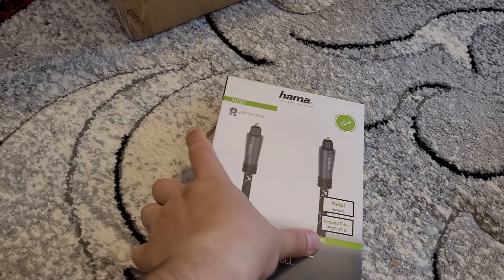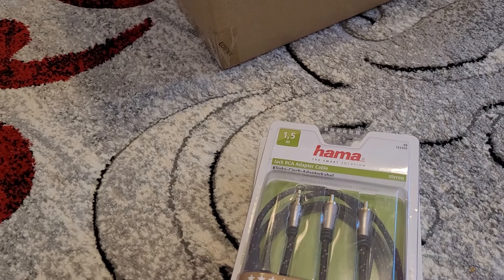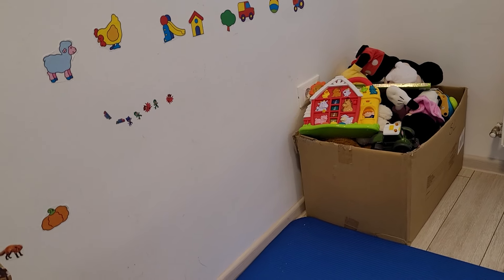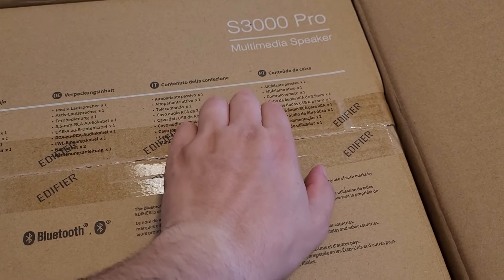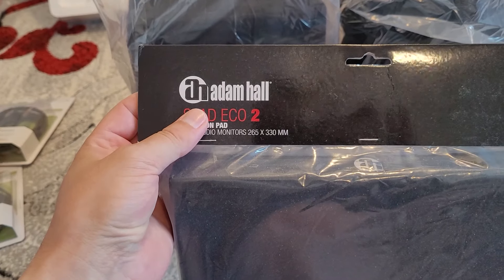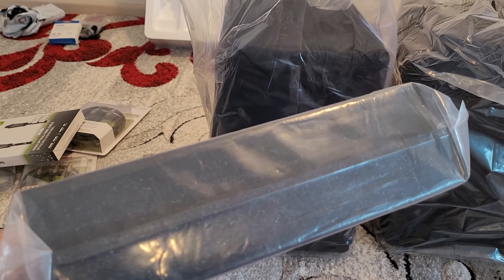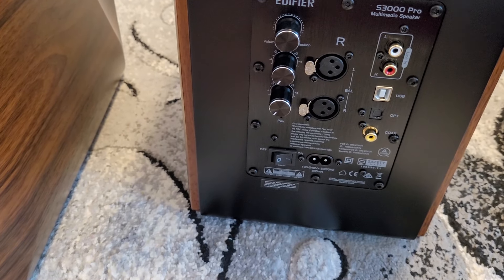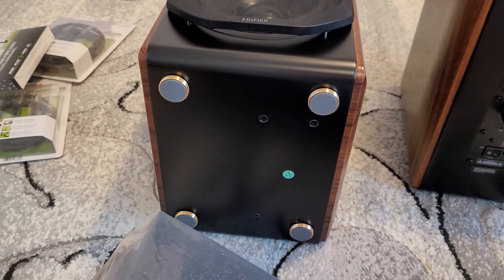Unboxing the Edifier S3000 Pro: Premium Sound in a Stylish Package 🎶🔊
This is an unprofessional unboxing of the Edifier S3000 Pro.

Edifier S3000 Pro Spec:
- Studio Quality Sound
- Wireless connection for convenience
- Hi-Resolution, certified quality
- Planar diaphragm tweeters
- 6.5” (179mm) bass unit
- Qualcomm® aptX™ HD decoding
- Wireless Remote

This video is not sponsored, I bought the "Edifier S3000 Pro" with my own money.

Video made by Maw4Play